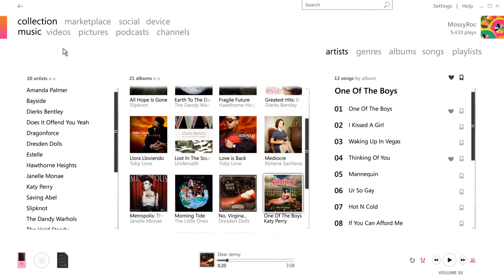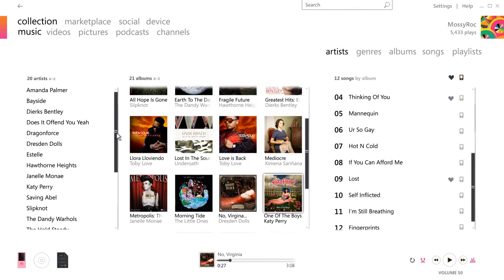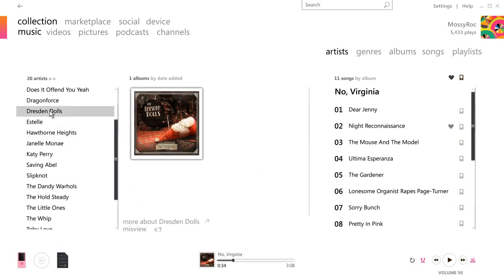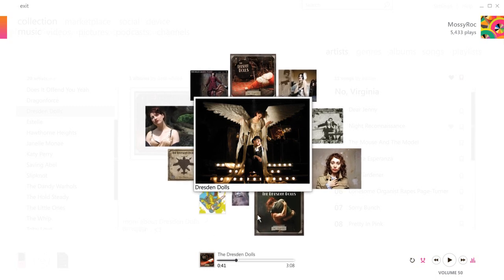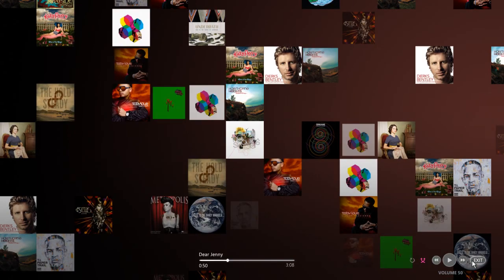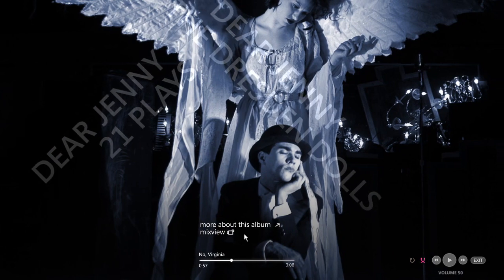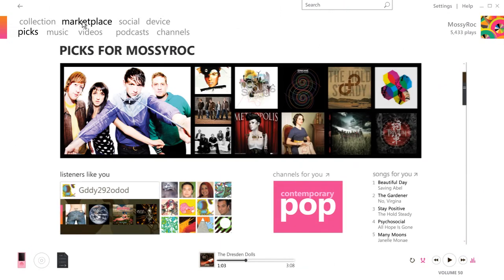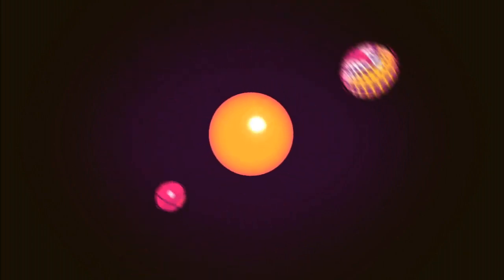Zune (3rd-gen) software tour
A brief tour of the new third-generation Zune software client.